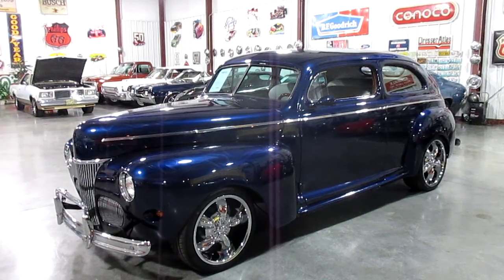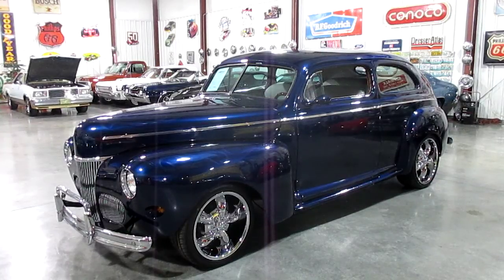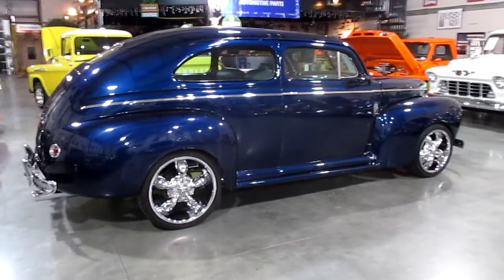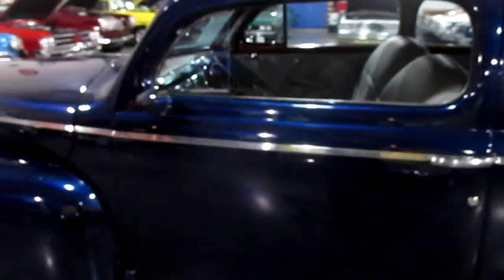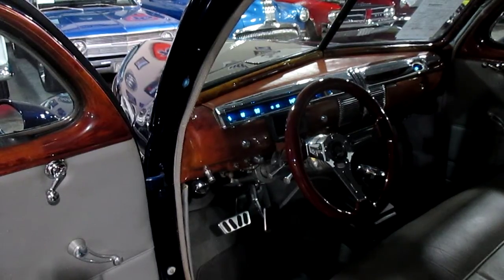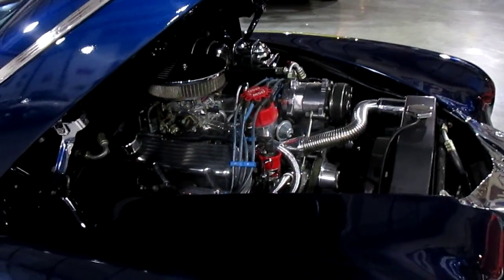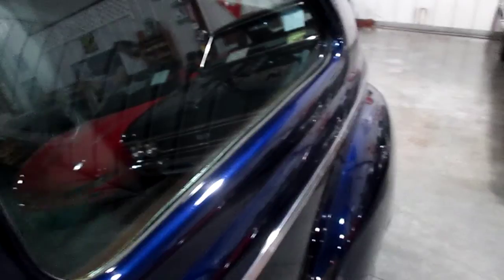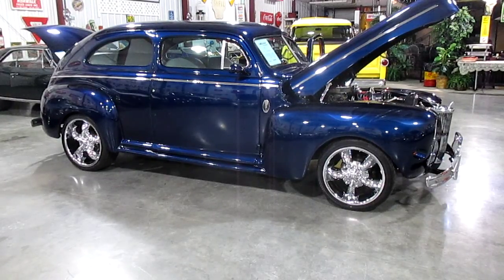***SOLD***1941 Ford, 347, Auto, PS,PDB, Beautiful Paint, For Sale, Passing Lane Motors, Classic Cars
1941 Ford, 347, PS, PDB, Air, Tilt, leather, Back up camera, Auto, Beautiful Paint, For Sale, Passing Lane Motors, Classic Cars